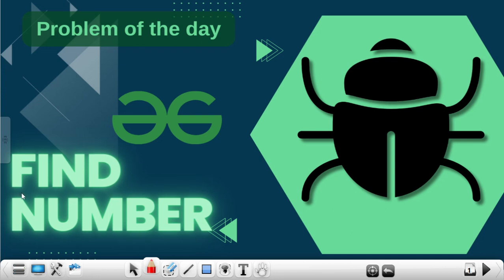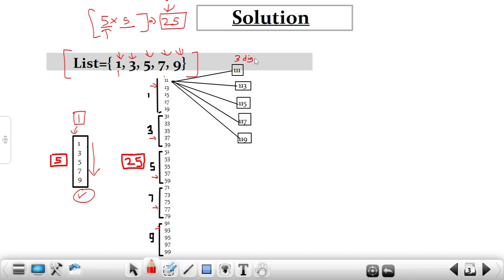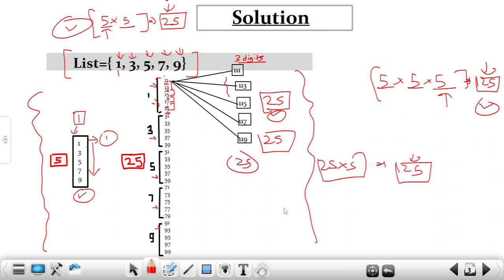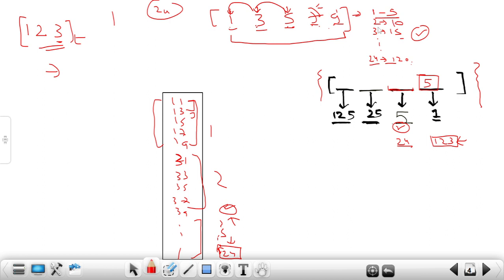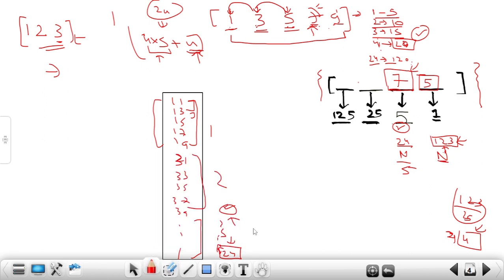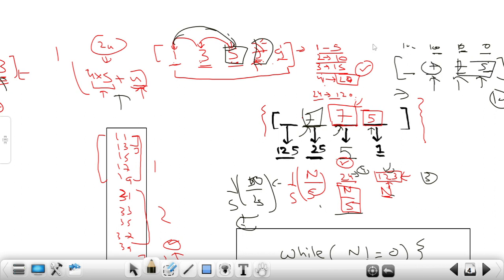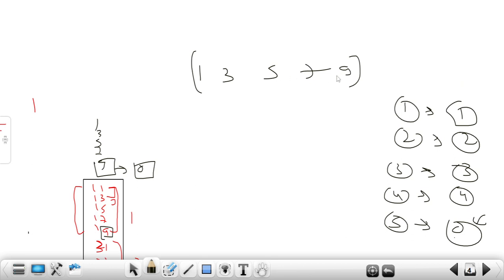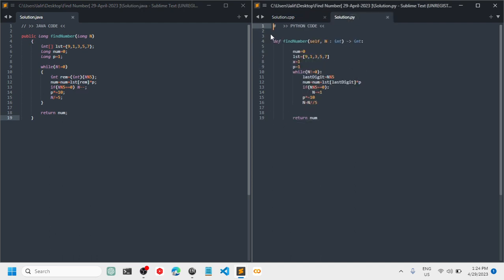29 April || Find Number || GFG POTD || Problem of the Day || C++ || Java || Python.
Hey guys !!, In this video, I've explained today's gfg potd - Find Number. This is really interesting problem based on Observation and mathematical skills.

Recommended watch speed is: - 1.25x to 1.5x

Timestamps:
0:00 Problem Statement
01:24 Observation
05:40 Example
13:46 Handling Edge Case
17:28 Code Explanation

gfg potd, gfg potd today, Find Number gfg, Find Number gfg potd, Find Number 29 April, Find Number, potd, potd today

Happy Coding :)
Keep Learning !!